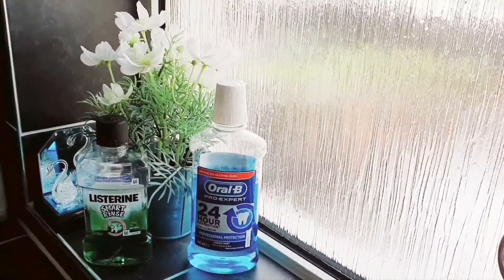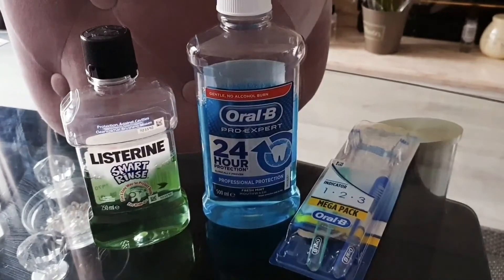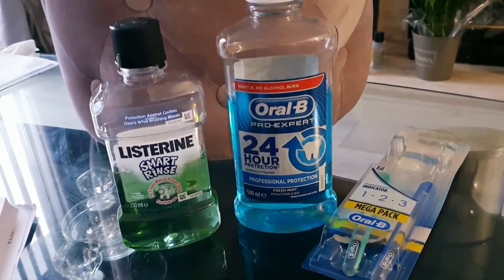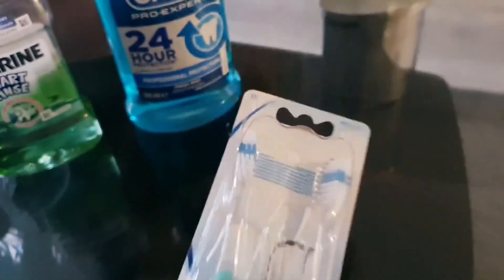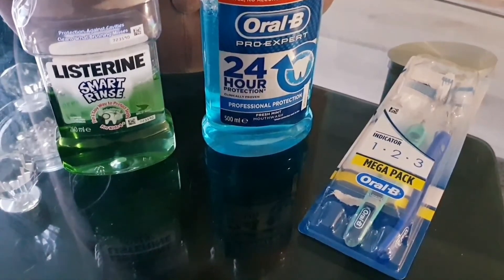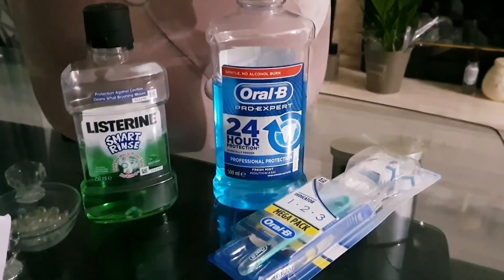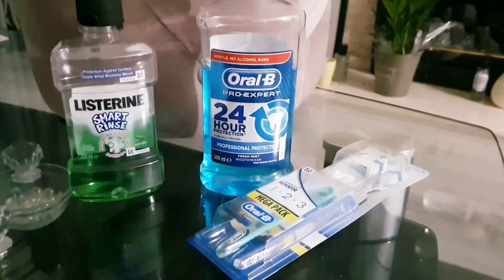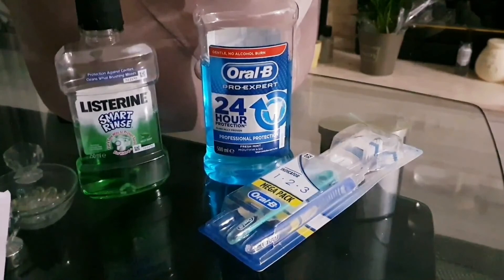HOW TO LOOK AFTER TOOTH EXTRACTION WISDOM TOOTH EXTRACTION WATCH TO THE END NOT TO MISS VALID POINTS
View on ios iphone android computer mac pc desktop laptop computer tablet or mobile phone